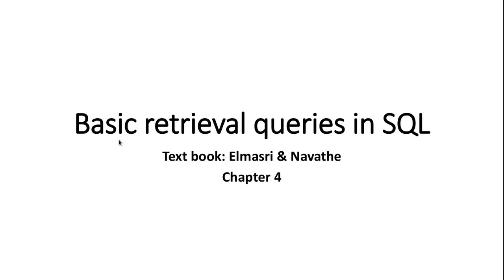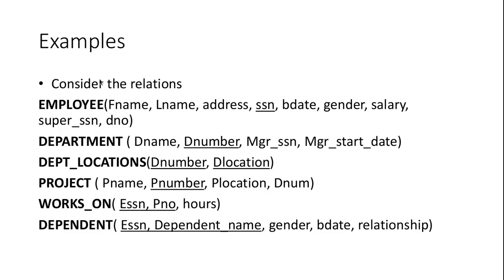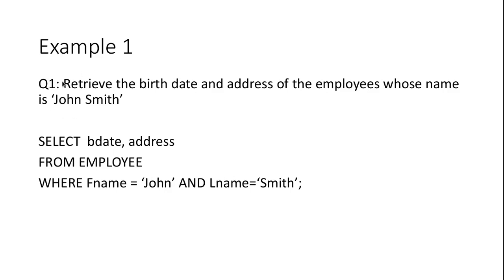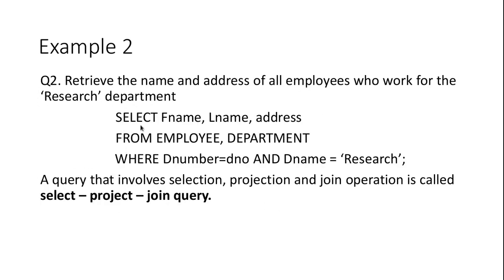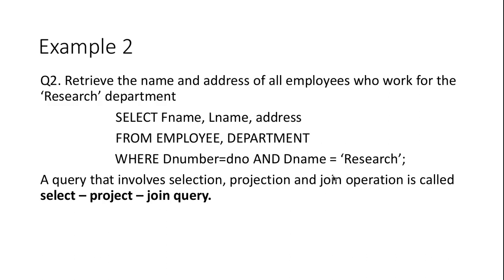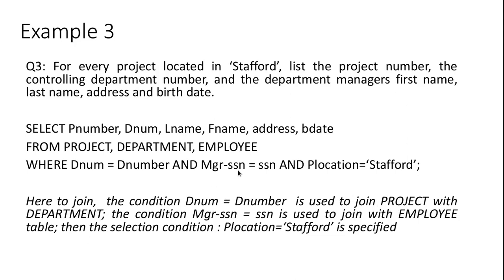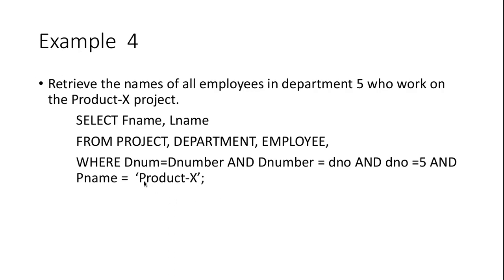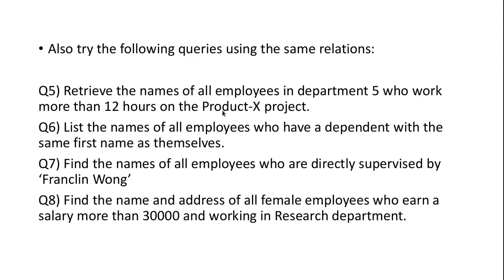MODULE 3 SELECT OPERATION